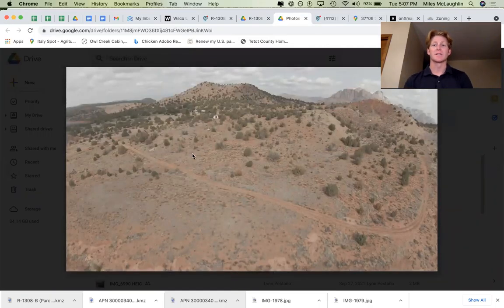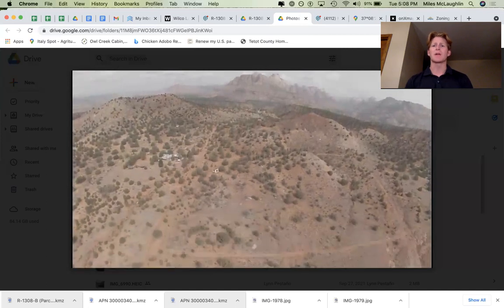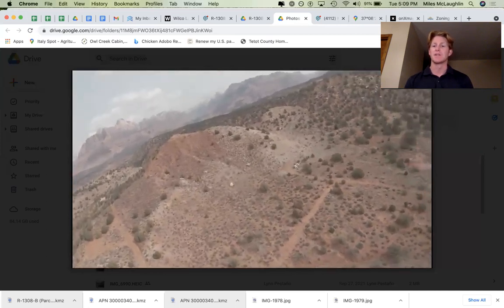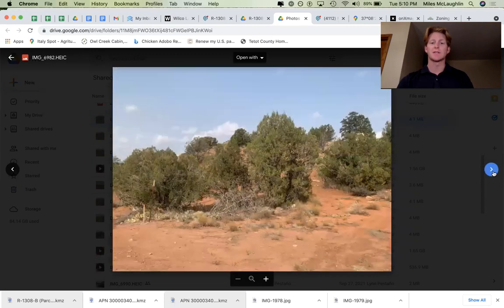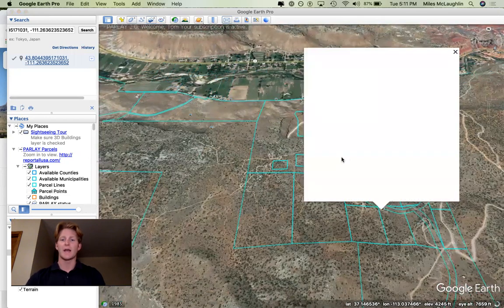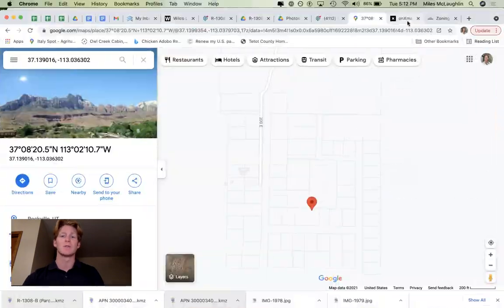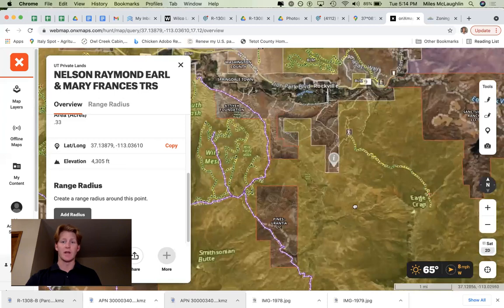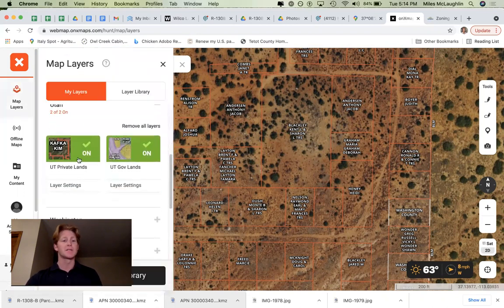0.32 acre next to Zion & off the Grid in Rockville, UT